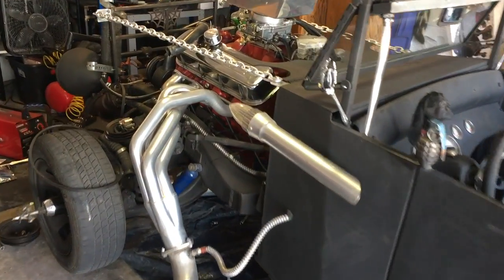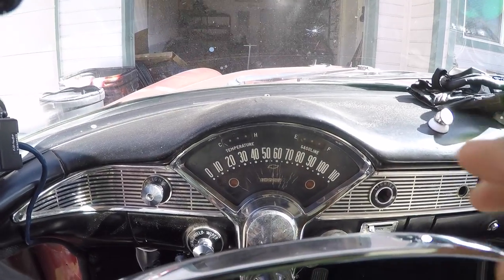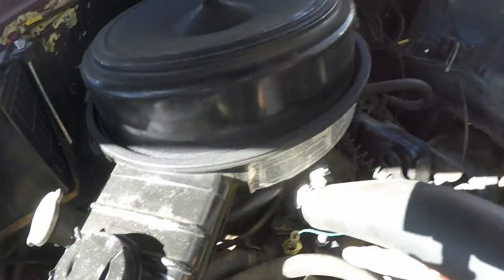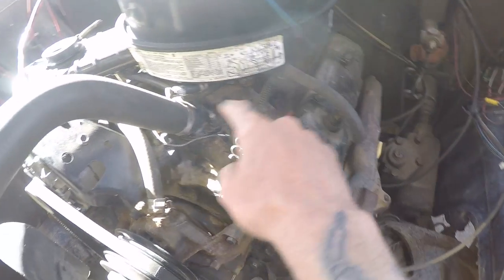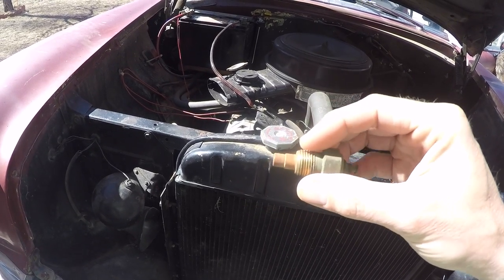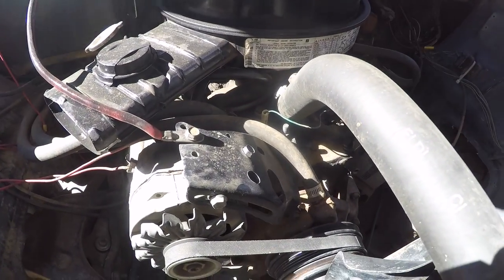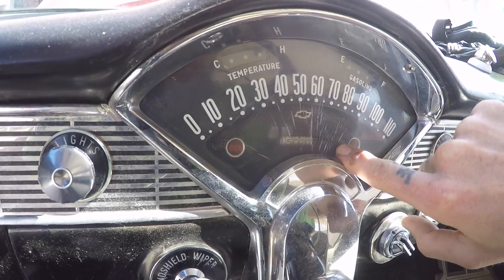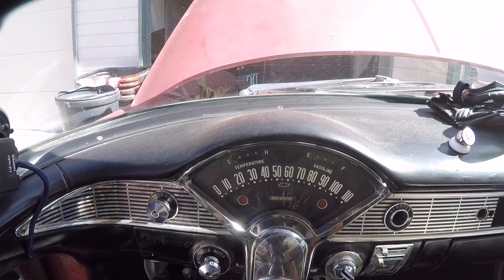1956 BelAir Coolant Temp Sensor S08E04